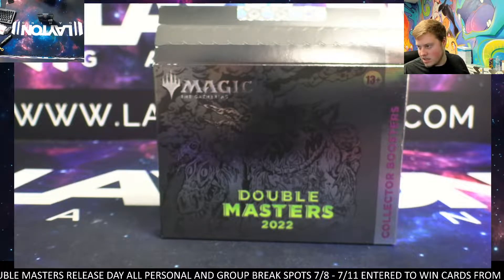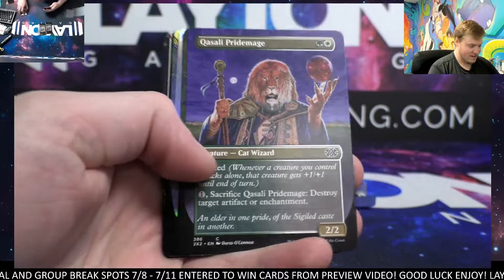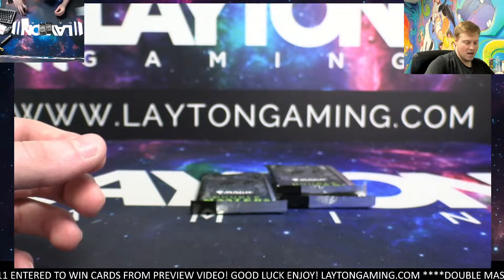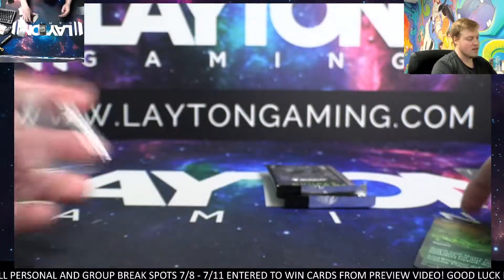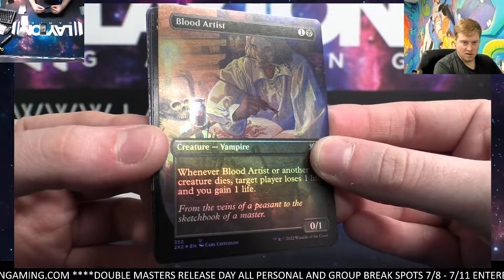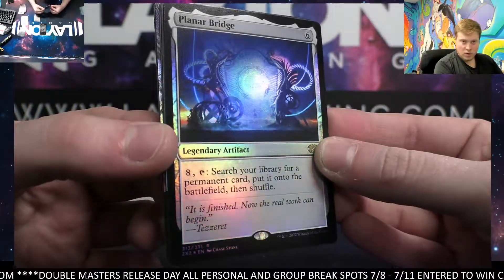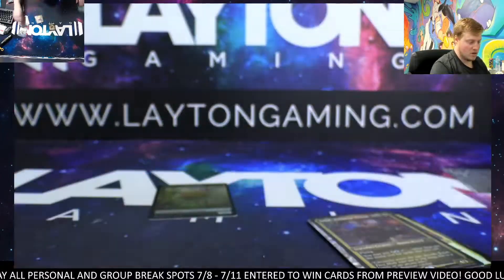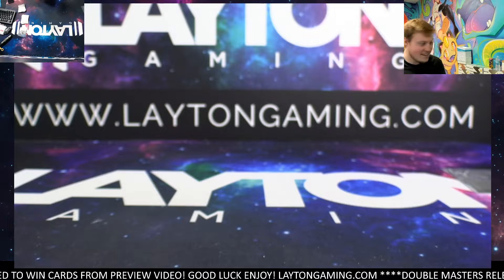BOOM! Ripping a Double Masters 2022 Collector Booster Box for I C